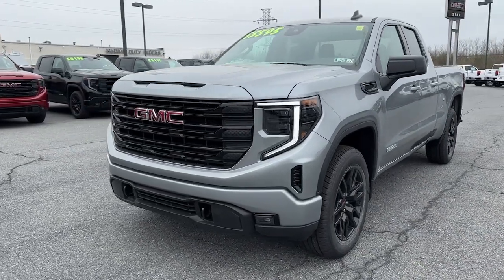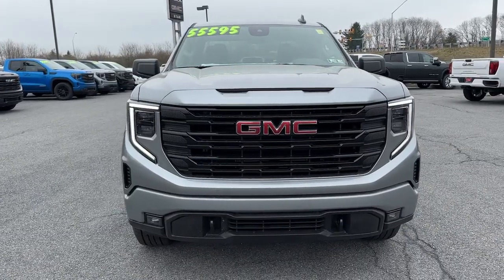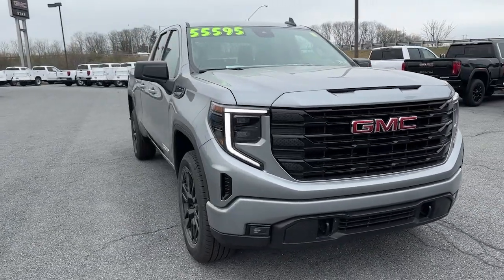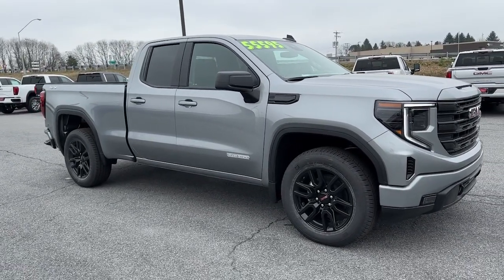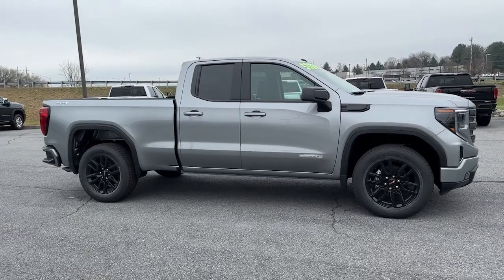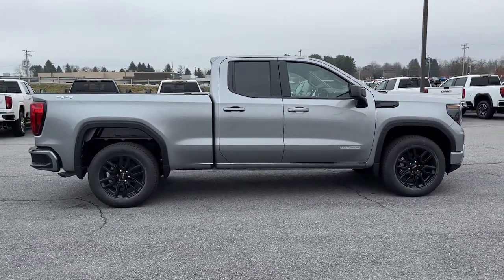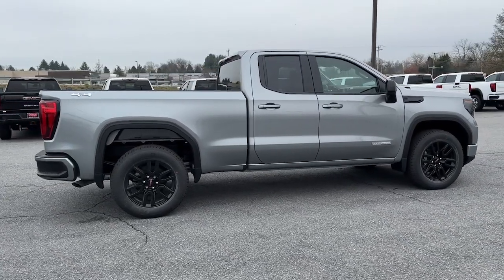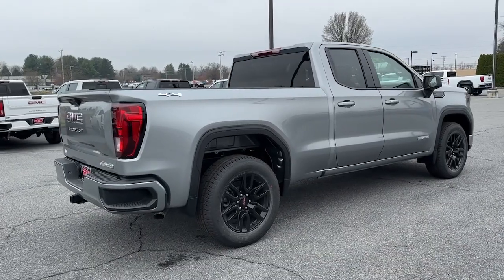2023 GMC Sierra 1500 Easton, Allentown, Bethlehem, Hellertown, PA, Phillipsburg, NJ 430246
Sterling Metallic New 2023 GMC Sierra 1500 Elevation available in Easton, Pennsylvania at Star Buick Easton. Servicing the Allentown, Bethlehem, Hellertown, PA, Phillipsburg, NJ area.

**NAVIGATION, **BLUETOOTH, **BACKUP CAMERA, **USB PORT, **SATELLITE RADIO, **HEATED SEATS, **POWER DRIVERS SEAT, **REMOTE KEYLESS ENTRY, **REMOTE START, **PUSH BUTTON START, **HEATED STEERING WHEEL, Apple CarPlay/Android Auto, Wi-Fi Hotspot Capable, Wireless Phone Projection. 2023 GMC Sierra 1500 Elevation 2.7L Turbo Double Cab 8-Speed Automatic Sterling Metallic 18/20 City/Highway MPGbrbrLehigh Valley's Largest GM Dealer! Star is a family owned and operated dealership that has been serving our area for over 37 years. With 3 locations we have over 600 Cars to Choose from!